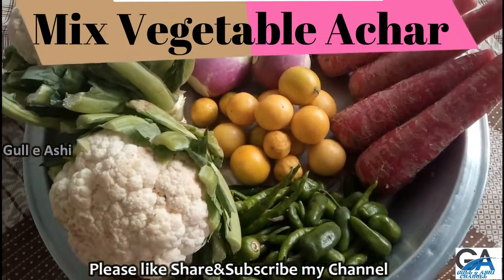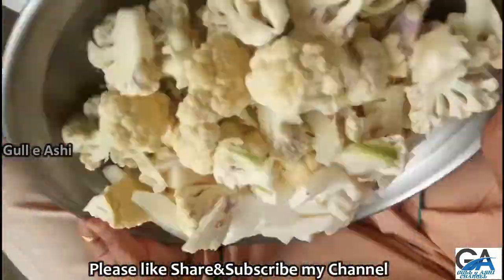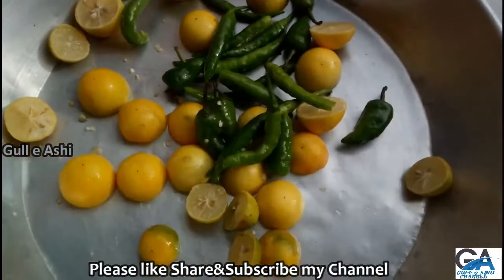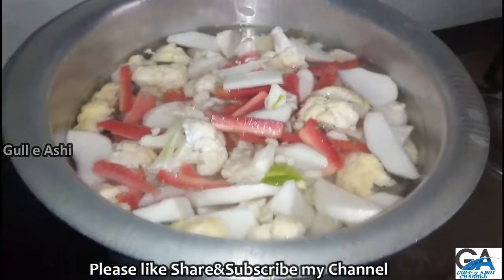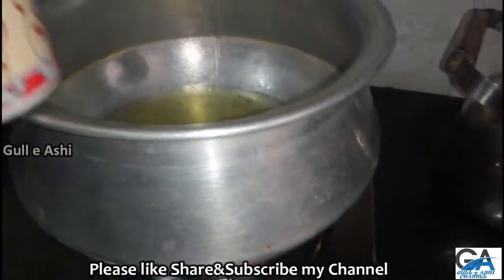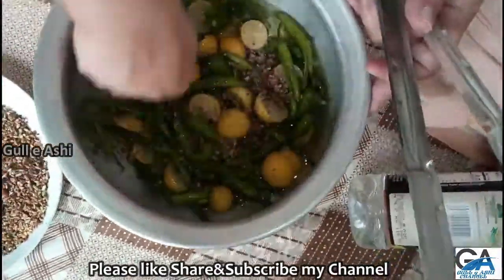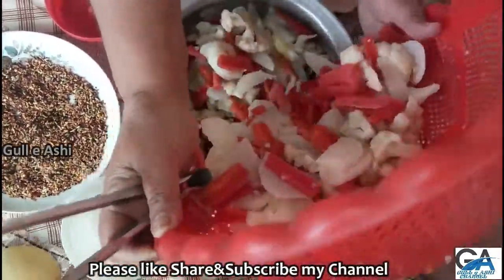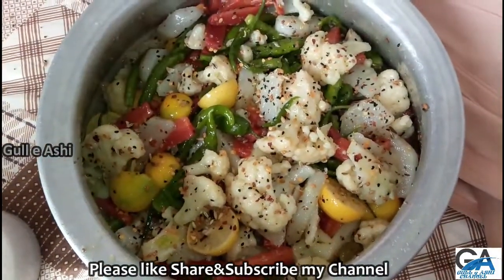Mix Vegetables Achar | mix achar ki recipe | by Gull e Ashi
MIX VEGETABLE ACHAR/PICKLE IN PUSHTO,